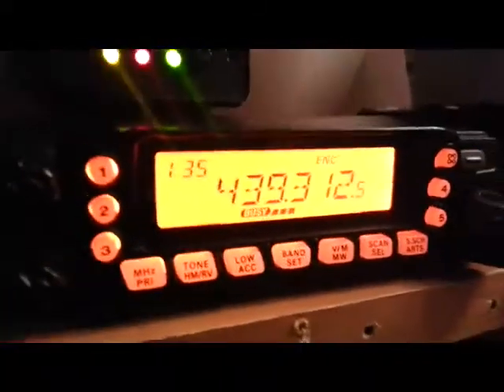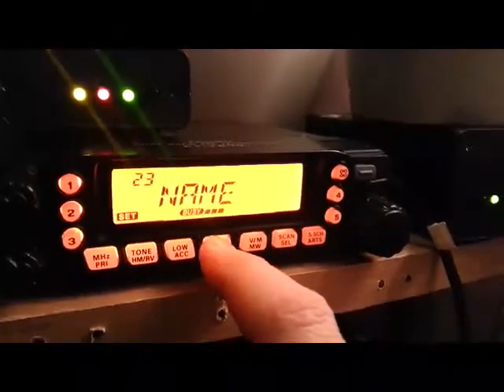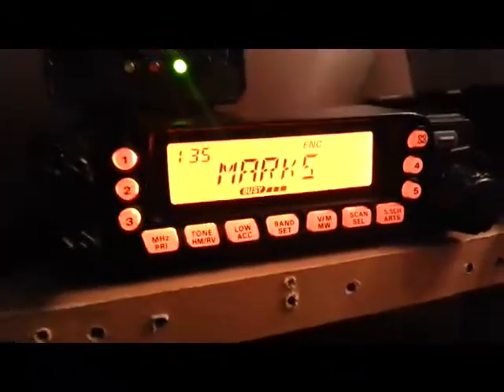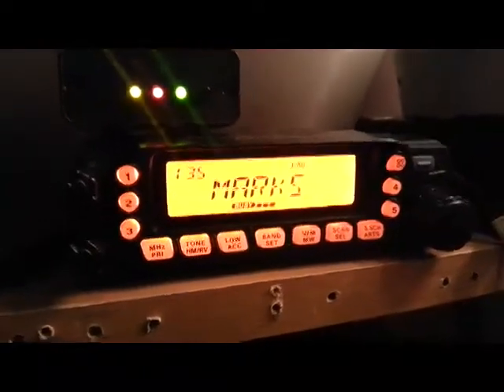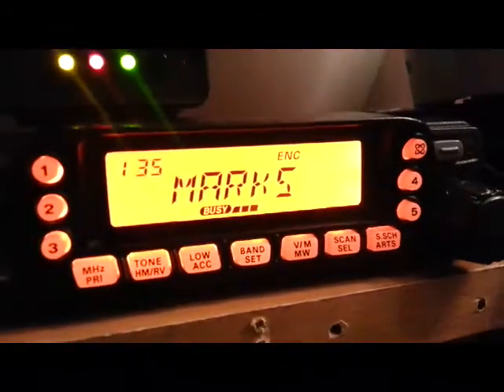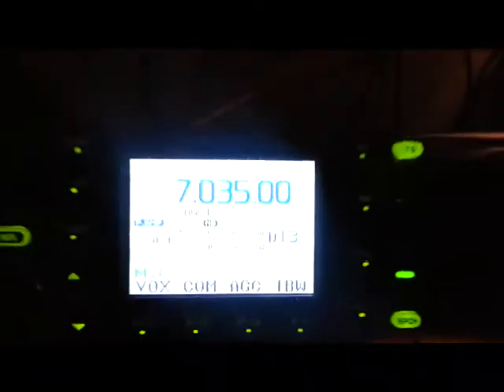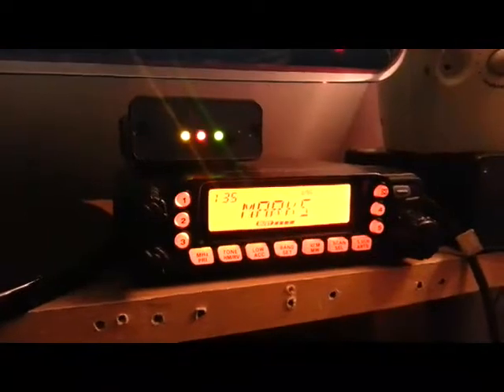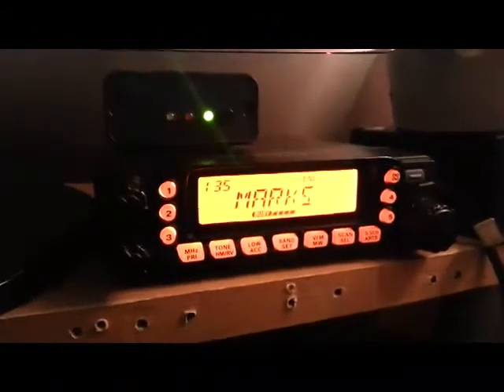Local ham chat ..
Just a video I made to show the rx from from qth  to my mate who has the same antenna and at the same hight as me and just down the road and he could only hear one side of the qso